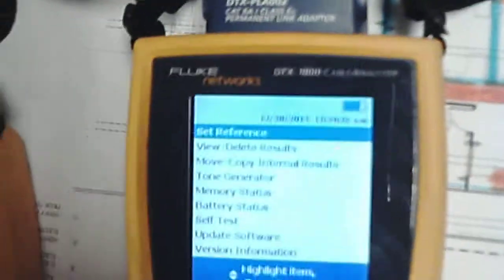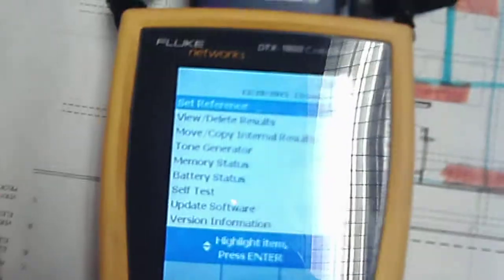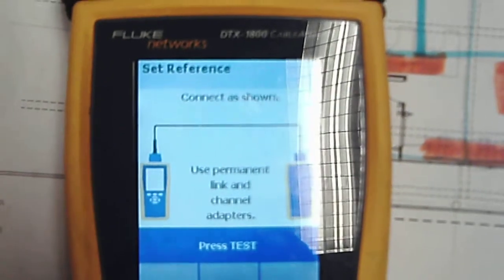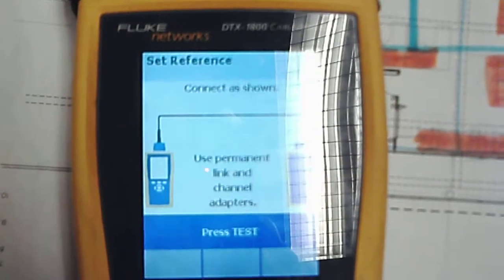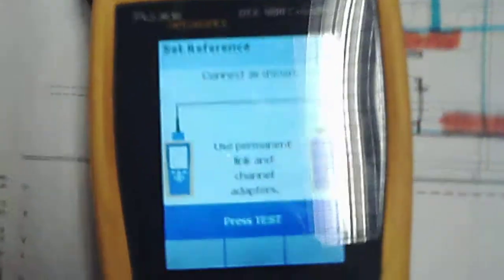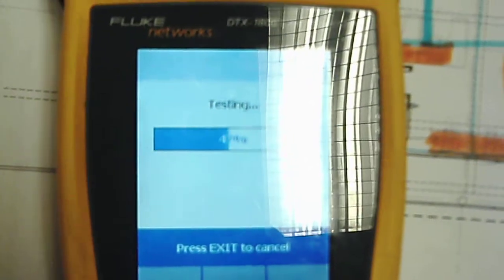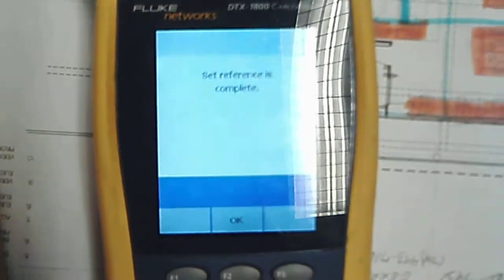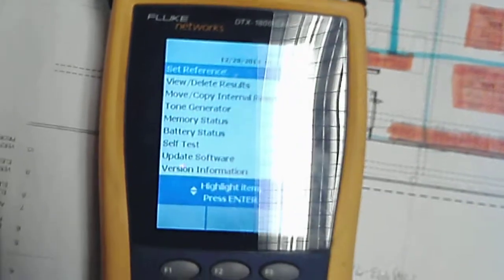Fluke Testing - "Setting Reference"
A quick walkthrough on setting reference or , "Calibrating" the instrument.  In a nut shell removing the total impedance of each test cord.  This allows the Tech to only test the cable being tested, not the Fluke testers losses.